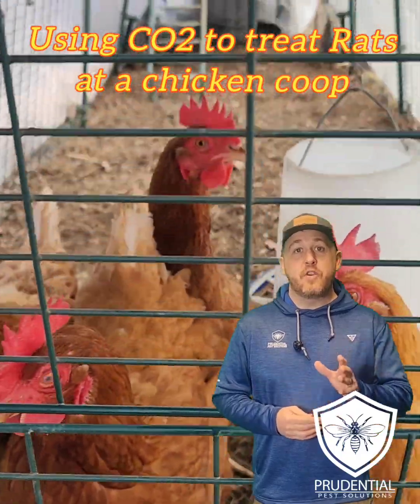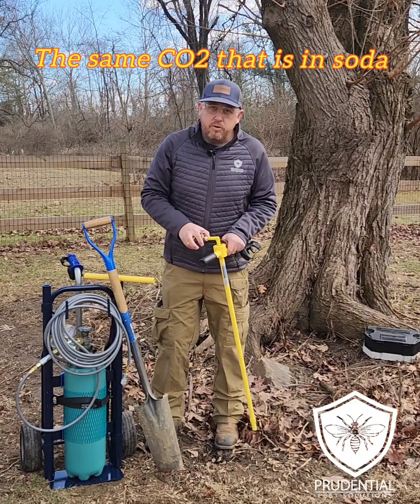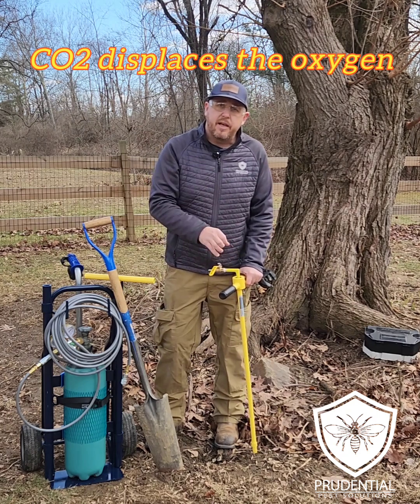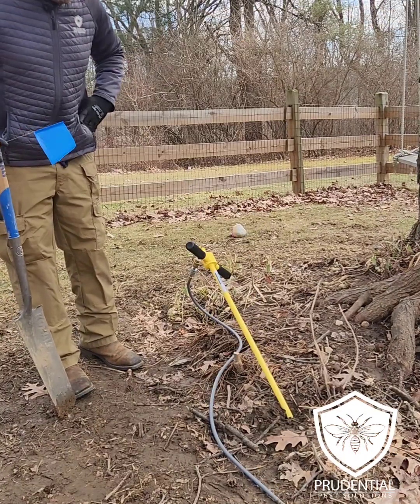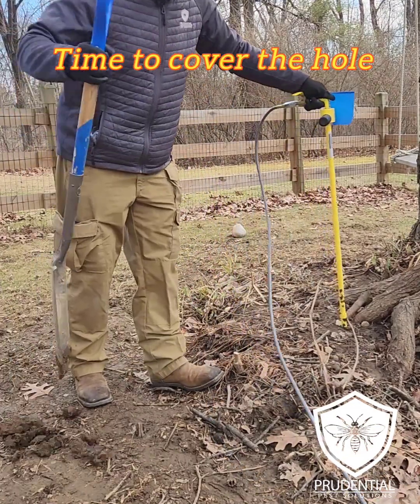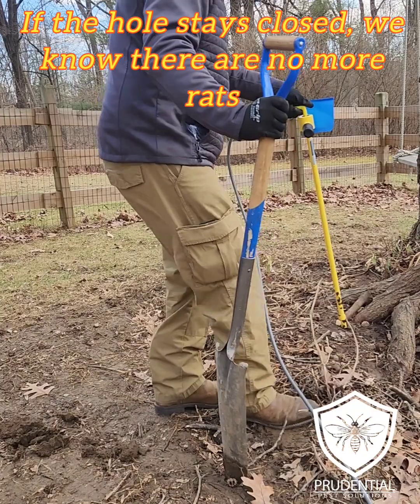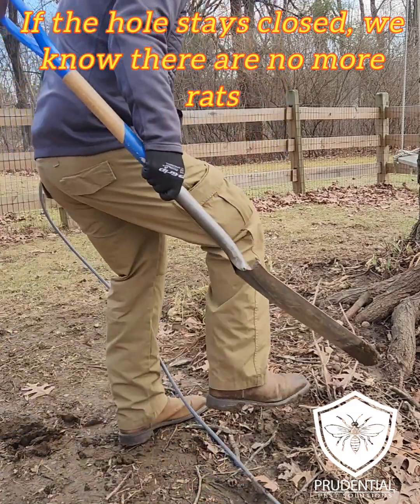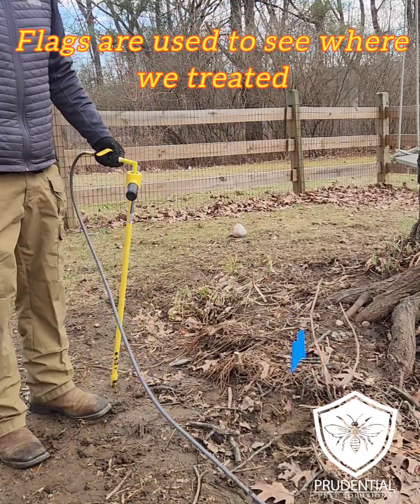Treating Rats at Chicken Coop with CO2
Having chickens is a great way to have fresh eggs every day. Having chickens can also lead to pest problems, specifically rats. Rats love to hang out with chickens and chicken coops. This is because the rats eat the chicken food, and drink the chicken water. Many chicken owners also keep coops with bedding that rats also like to share.

There are many ways to treat for rats at a chicken coop but we prefer to use Carbon Dioxide, CO2. This is because CO2 doesn't have the same risks associated with using rat baits and poisons, or using traps. Since there are other animals, chickens in this case, as well as people, pets, and other wildlife, we must weigh the risks with using other treatment options.

How CO2 works to treat and eradicate rats near chicken coops. In this example, rats were burrowing at the base of a tree near the chicken coop. This was in a fenced area where dogs, chickens, and people are hanging out. For this situation, we love to use our CO2 injection machine to treat the rats. CO2, the same CO2 you create when you exhale and the same CO2 that is used to make soda bubbly, can also be used to treat for rats.

When we inject the CO2 into the rat dens, the CO2 displaces the oxygen in the den and asphyxiates the rats. This means that the rats "fall asleep" and never wake up. Since it is only CO2, there is no risk to people, pets, chickens or other animals.

Once we are done injecting the CO2 into every rat hole in the ground, we cover the holes with the surrounding soil. This serves 2 purposes. The first is that it will help keep the CO2 in the den which will prolong the treatment process. The second purpose is to allow is to monitor how successful the treatment was. If the hole stays closed, we know the treatment was a success. If the hole re-opens, we need to do a follow-up treatment.

After the treatment is completed and holes are closed, we place small lawn flags over the areas we treated to monitor for future activity. These flags tell us and the homeowner where the treatment was performed and where we need to monitor for future activity.

Prudential Pest Solutions is a full-service Mouse, Rat, and Rodent Control Company servicing all of Berks County, Chester County, and Southeastern Pennsylvania. Our Mouse, Rat, and Rodent Inspections, Treatments, and Prevention/Proofing will protect your home or building from rodents for years to come.

We are a family and veteran owned and operated company. As a Marine Corps Veteran with a degree in Biology from Penn State, I promise you haven’t met a rodent exterminator like me before!

Want to learn more about CO2 rat treatments for your chickens or chicken coop?